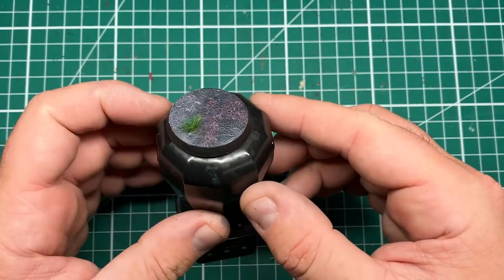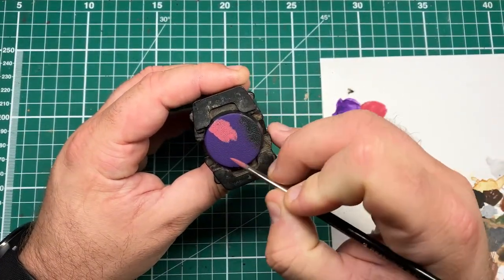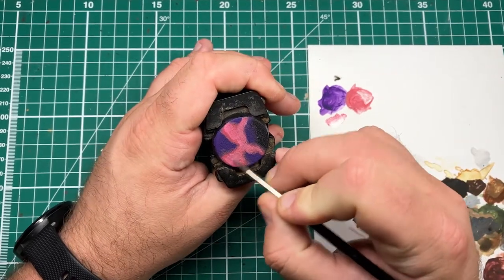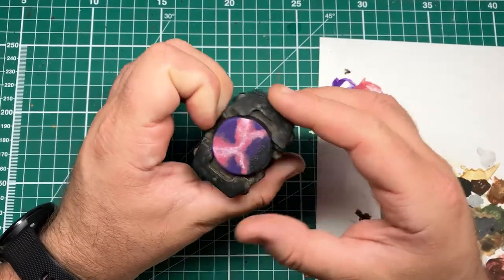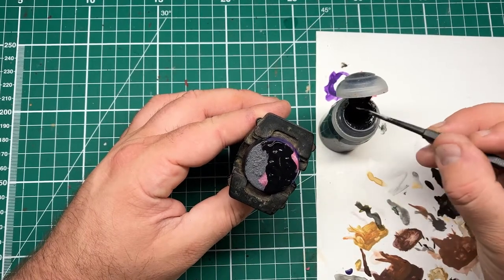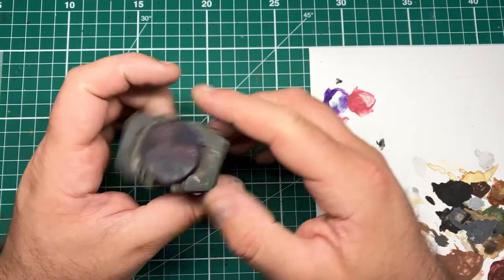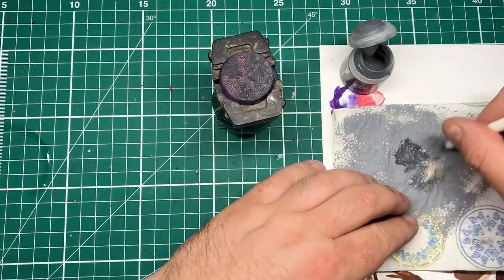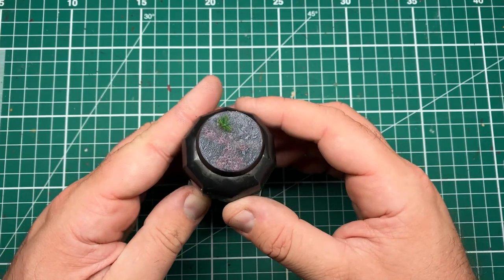How To Paint: Purple Energy Bases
In this video, I cover an easy way to paint purple energy cracks breaking through reality.

Paints Used
Games Workshop
Pink Horror, emperors children, mordant eath eath, astrogranite, drucchi violet, mechanicus standard grey

Vallejo
Heavy purple, matt white, matt black, light grey